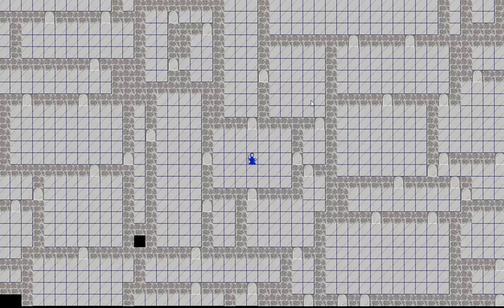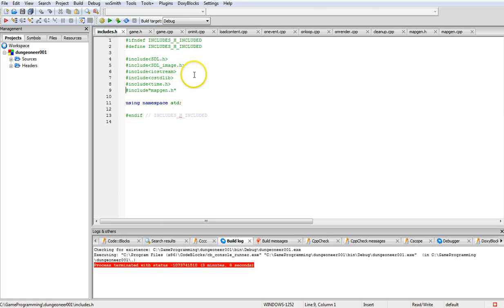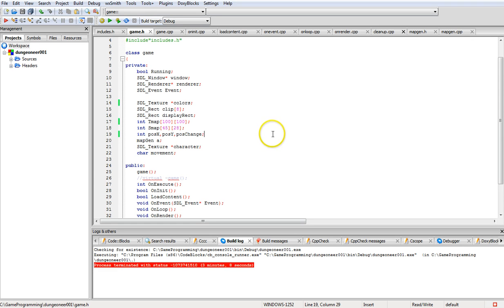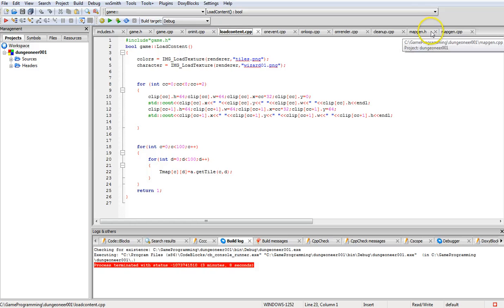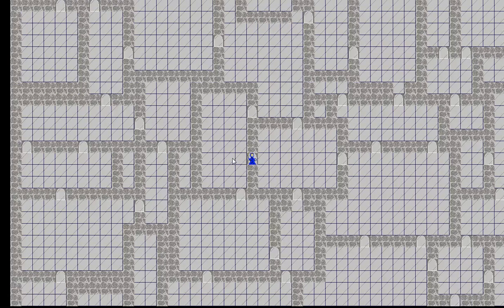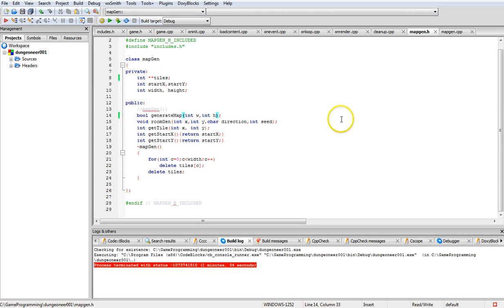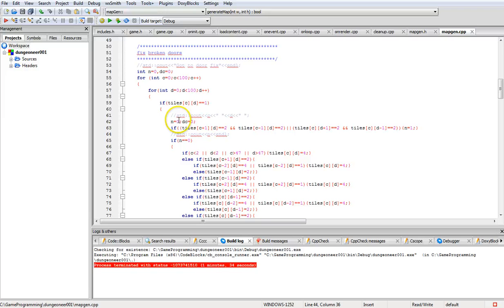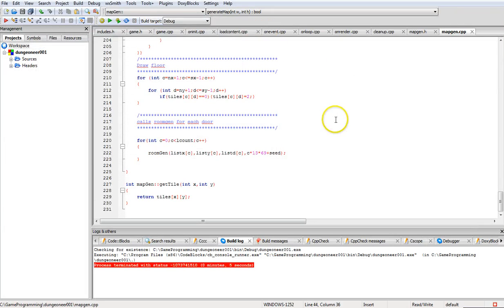SDL2 0 RPG Game tutorial part 1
This tutorial covers how the character is moved around in the random generated dungeon and displayed on screen. the video also covers what this set of tutorials is intending to cover and build toward. The tutorial also covers how the procedural dungeon is made.